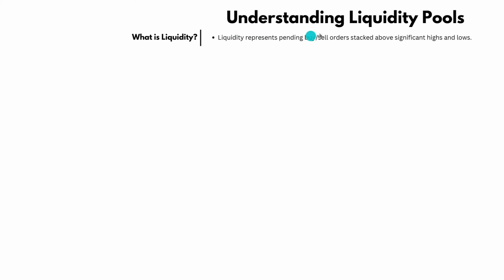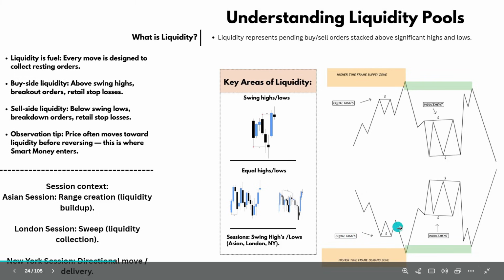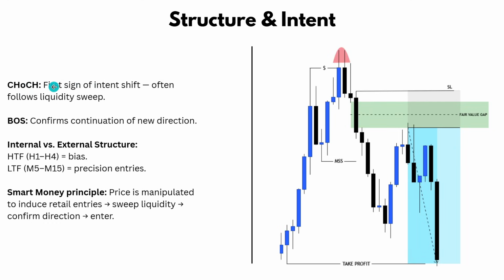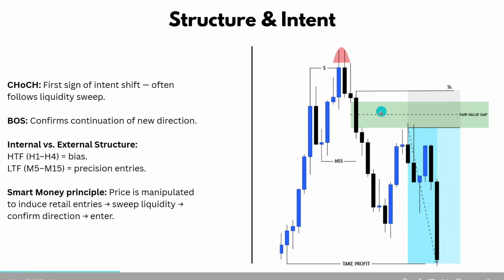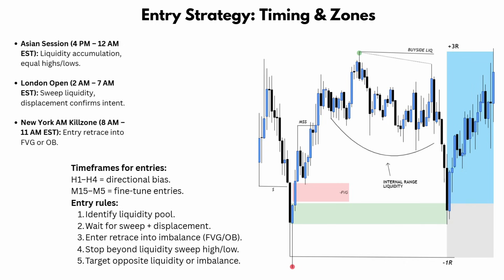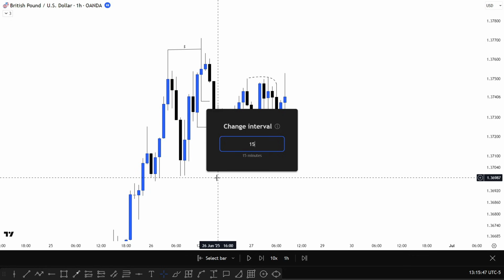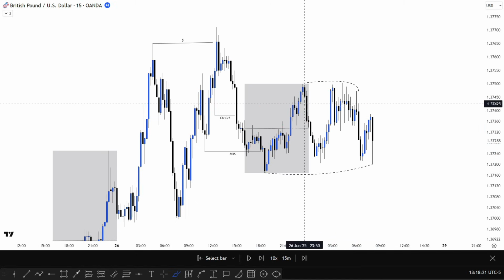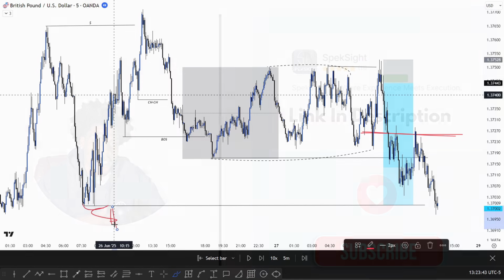Liquidity Sweeps & Smart Money Entries - How Institutions Hunt Stops